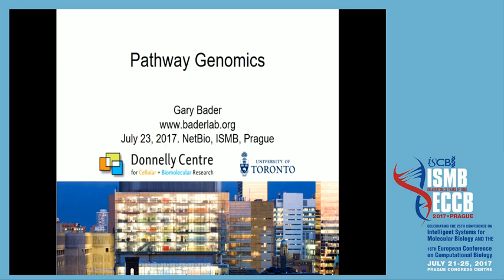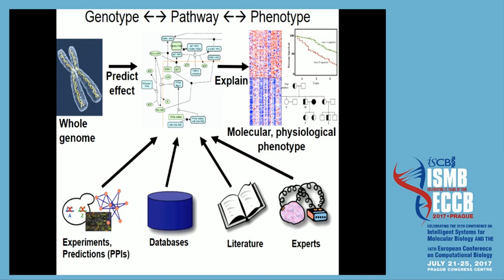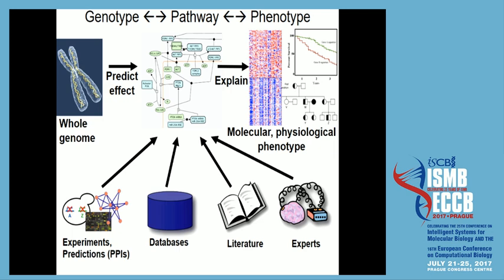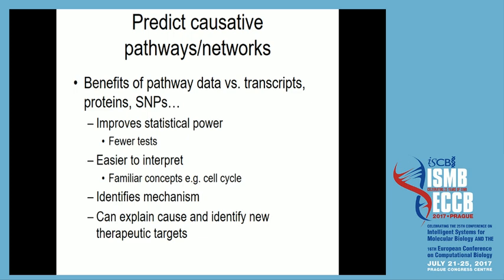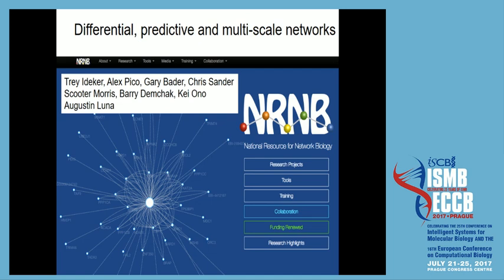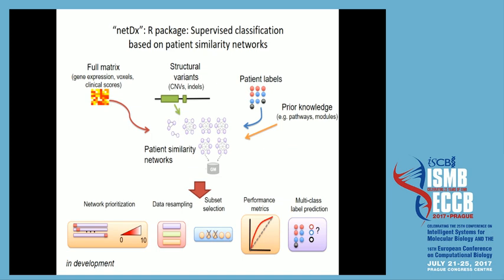NetBio Keynote: Pathway analysis of genomics data. From... - Gary Bader - NetBio - ISMB/ECCB 2017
NetBio Keynote: Pathway analysis of genomics data. From correlation to causation to drug discovery. - Gary Bader - NetBio - ISMB/ECCB 2017